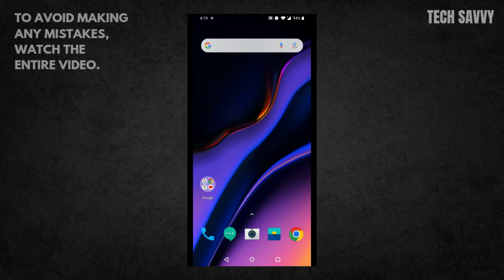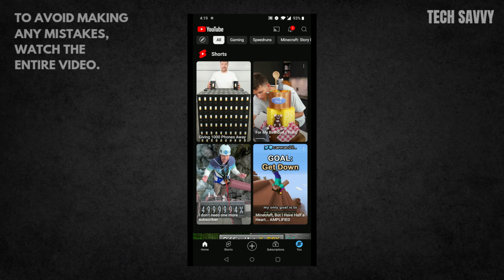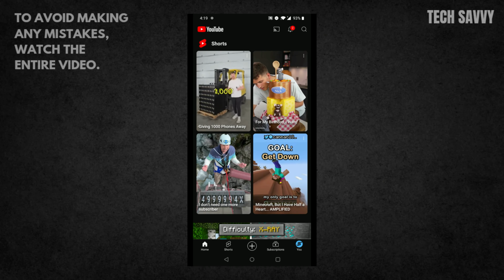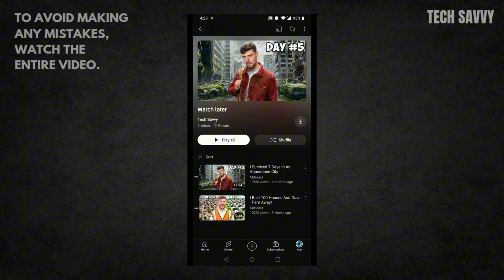How to Find Saved Videos on YouTube | Simple And Easy (2024)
In this short tutorial I will show you that how to find saved videos on youtube.